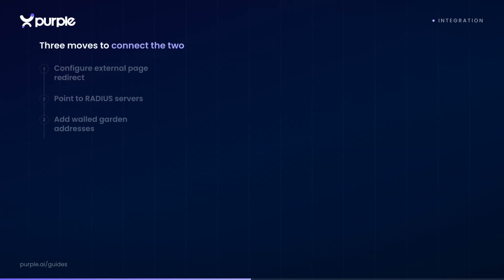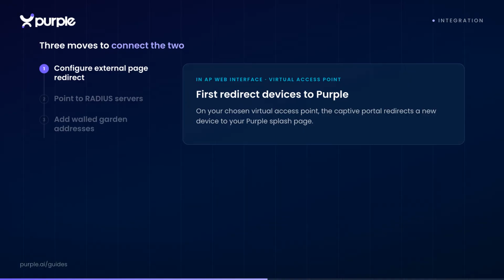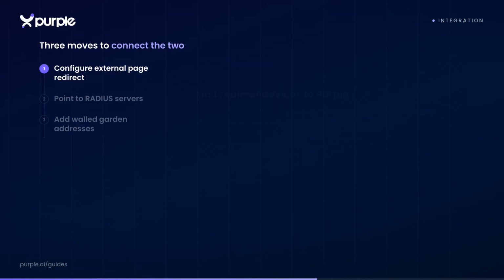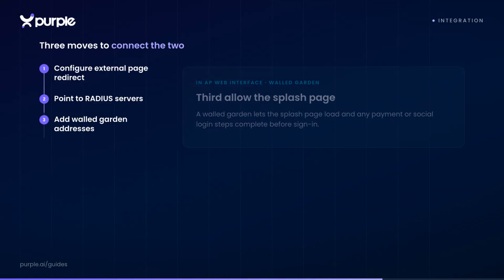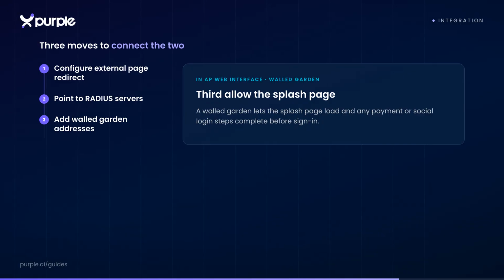Allied Telesis + Purple: Guest WiFi Captive Portal Setup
How Allied Telesis TQ Series access points work with Purple guest WiFi: an external page redirect, RADIUS and a walled garden, with a link to Purple's step-by-step setup guide for the exact configuration.

Purple adds guest sign-in, analytics and marketing on top of the WiFi network you already run.